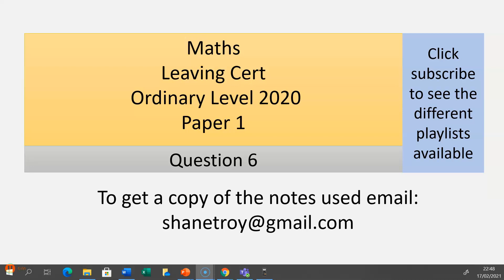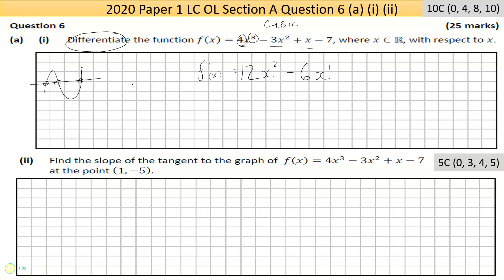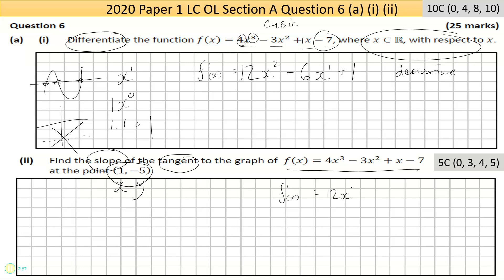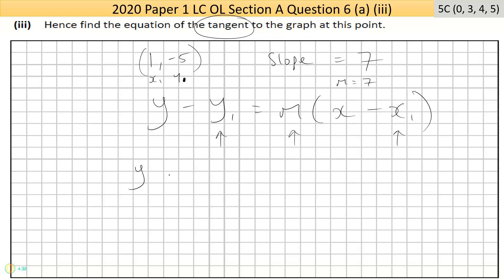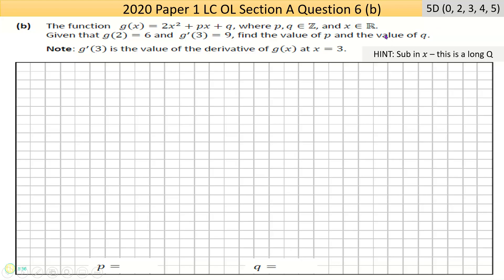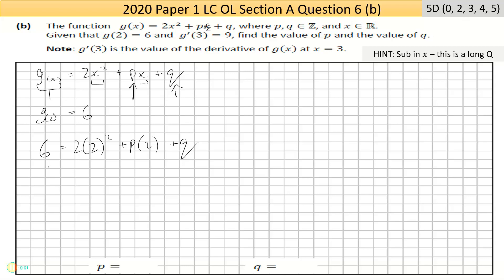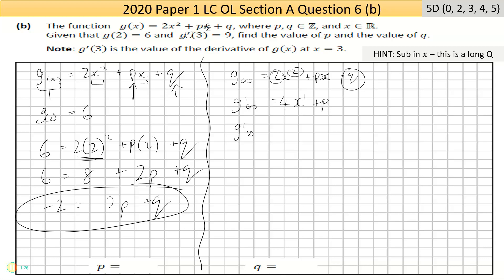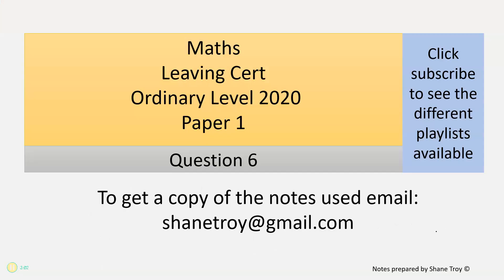Maths screencast 2020 Paper 1 LC OL Question 6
The questions and worked example used in this video are available.